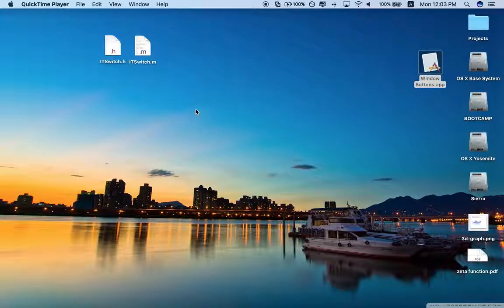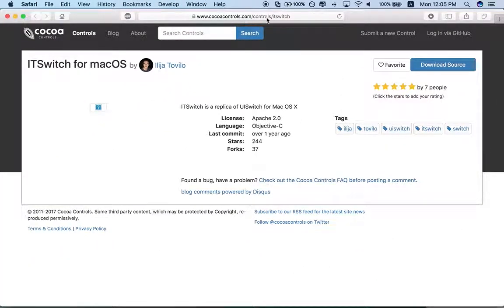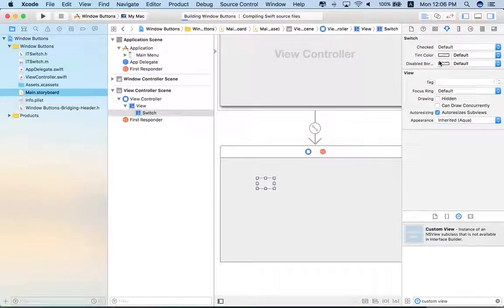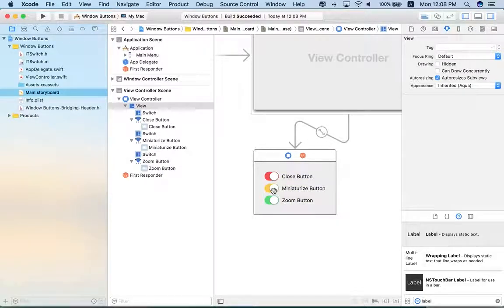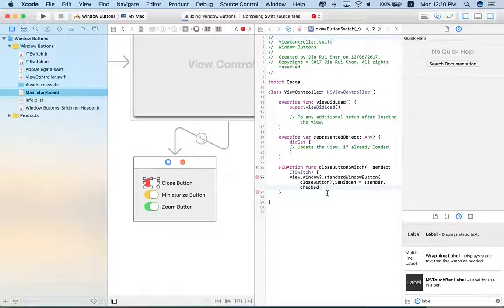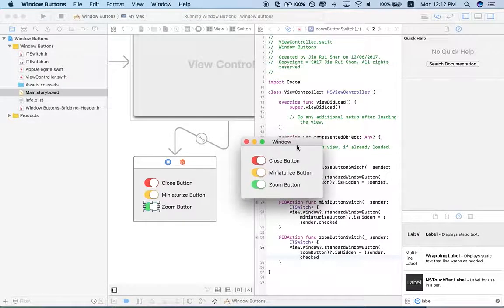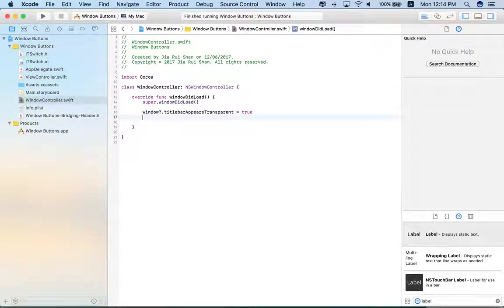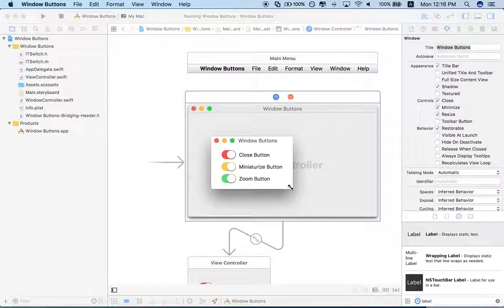Xcode macOS UI Design Tutorials - Window Buttons, Appearance & iOS Switch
In this tutorial I have created an app that hides and unhides all of the three default window buttons (red, orange, green respectively) using a customized iOS style switch called ITSwitch.